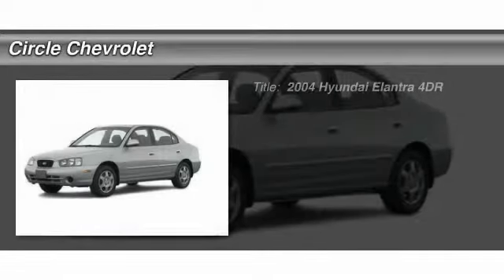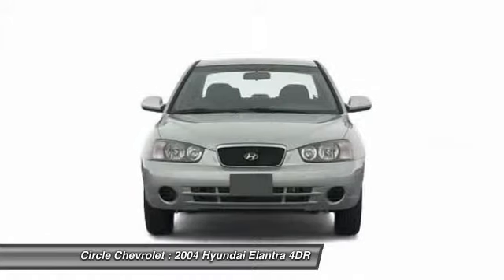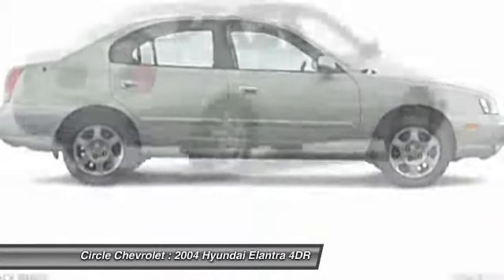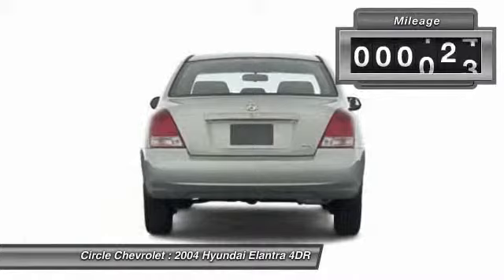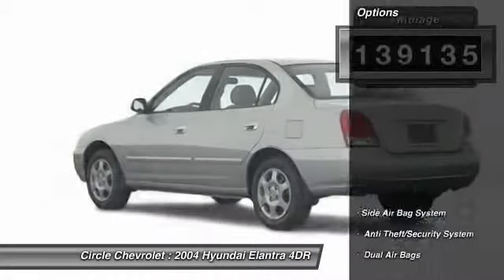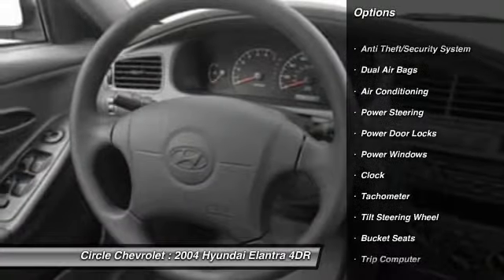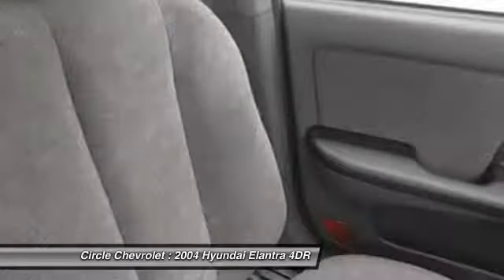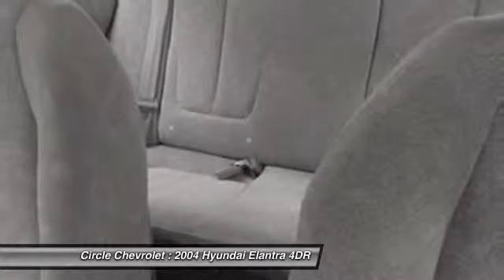2004 Hyundai Elantra 4DR Shrewsbury NJ 07702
2004 Hyundai Elantra 4DR

This vehicle is located at:

Circle Chevrolet
641 Shrewsbury Avenue